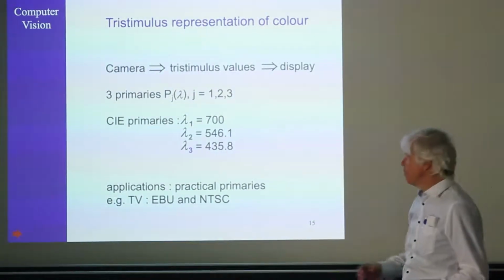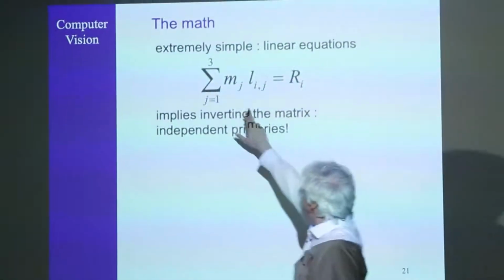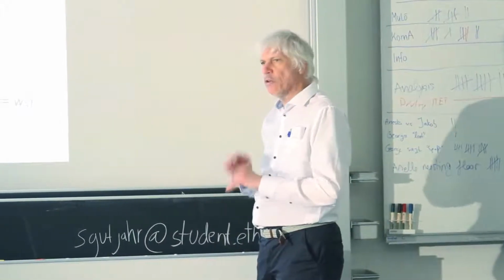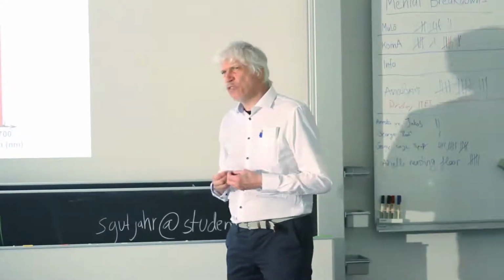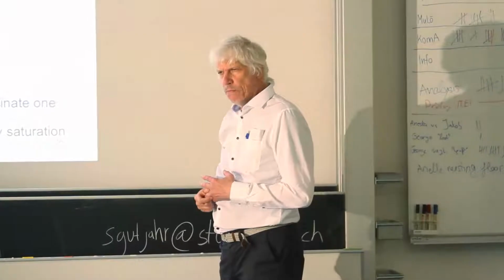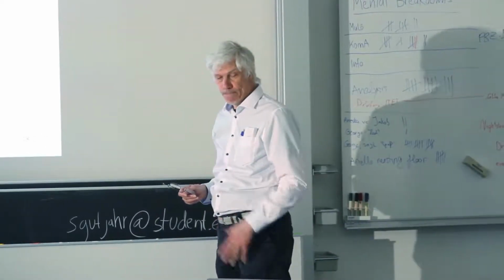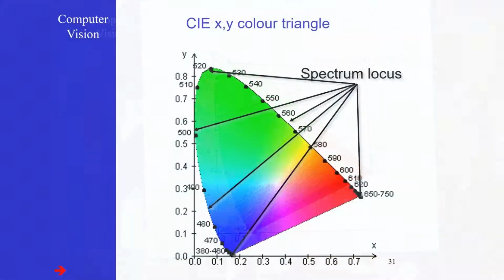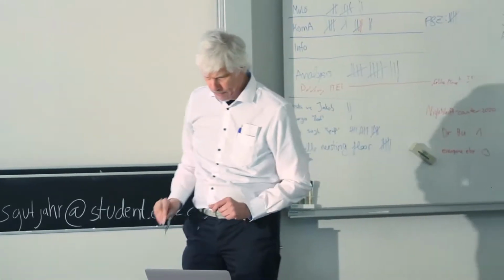IACV [image analysis and computer vision] 05 Surface Features part2